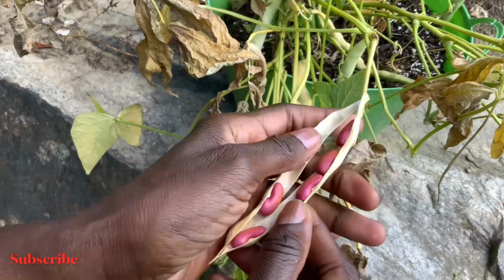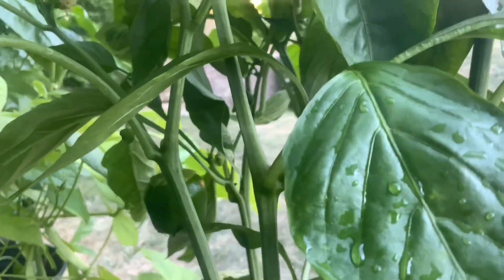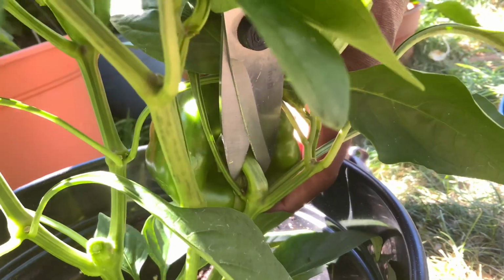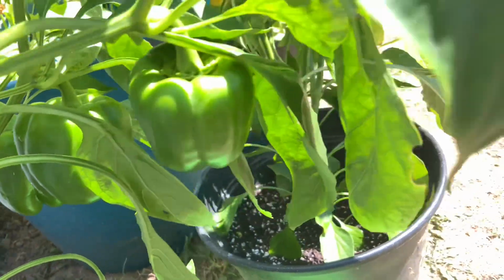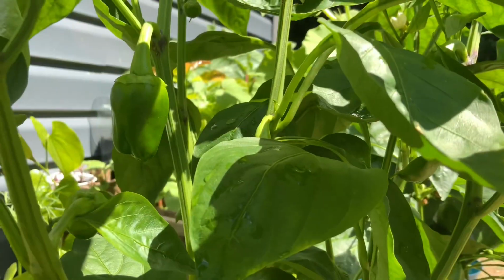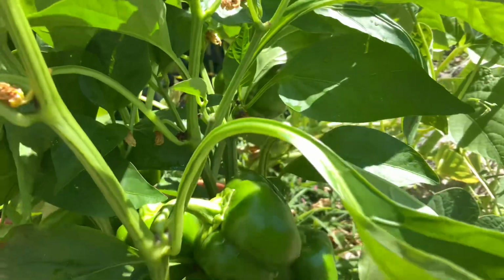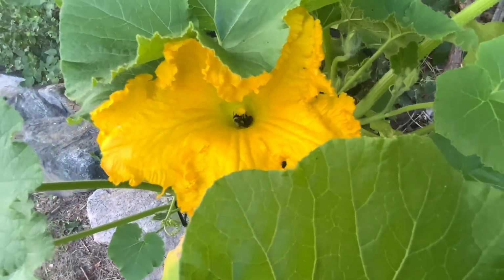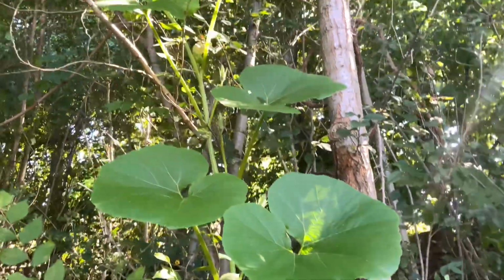Harvesting Kidney Beans || Bell Peppers || Weeks 10 11 & 12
Believe ( Instrumental) - NEFFEX-1

Items in the garden: Tomatoes, Bell Peppers, Kidney Beans, Sugarcane, Pumpkin, Callaloo, Hot Peppers, Avocado and Sorrel